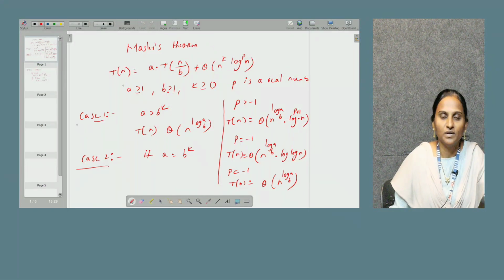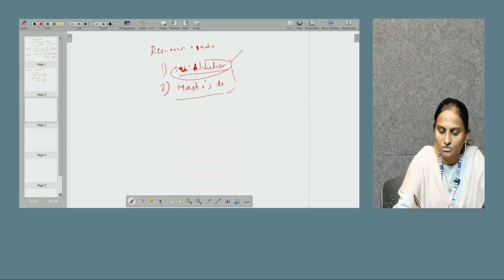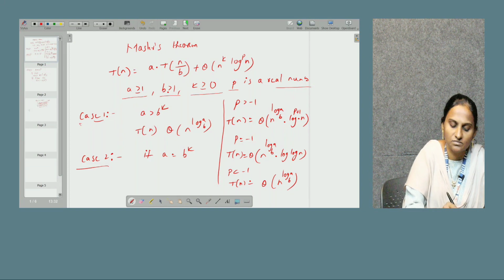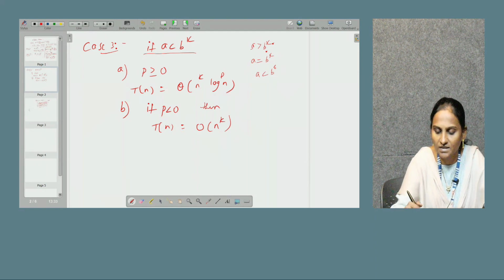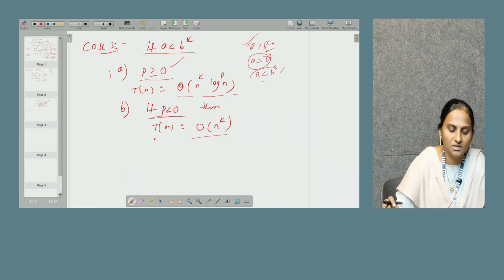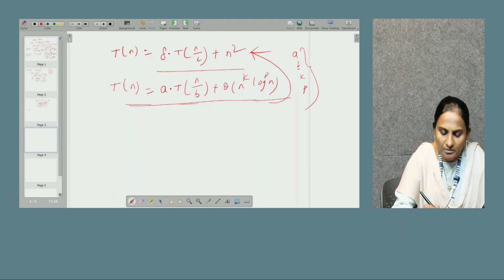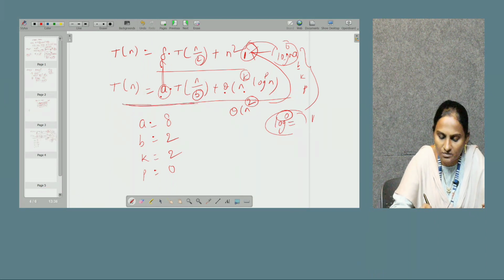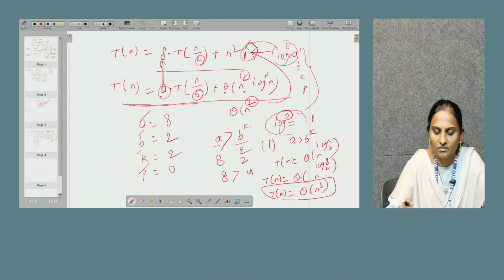Time Complexity Analysis using Masters Theorem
Presented by Mrs. M. Rani, Assistant Professor, Dept. of CSE, KL University